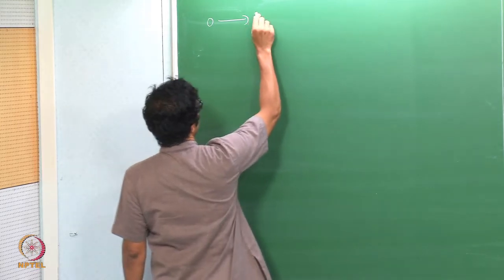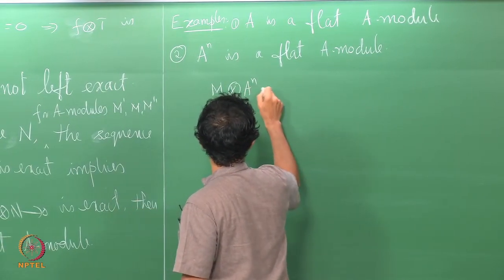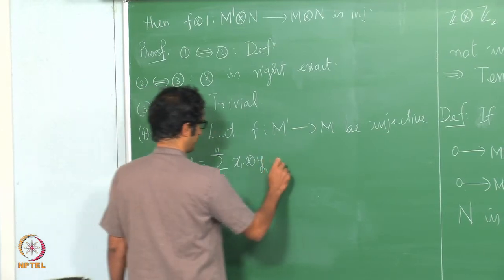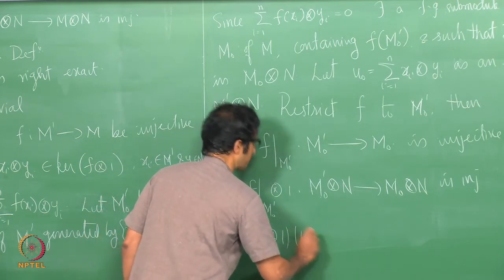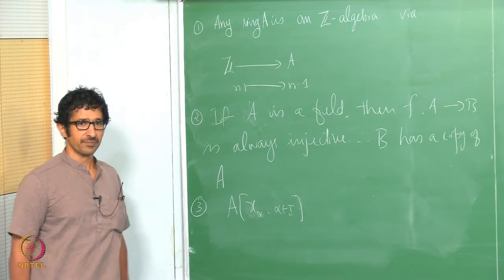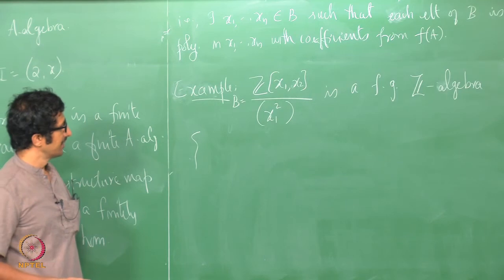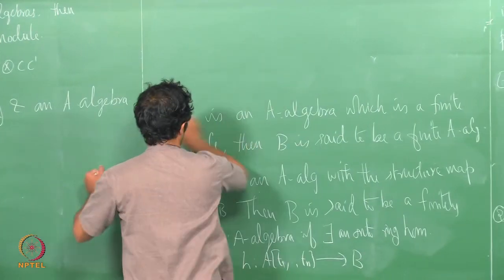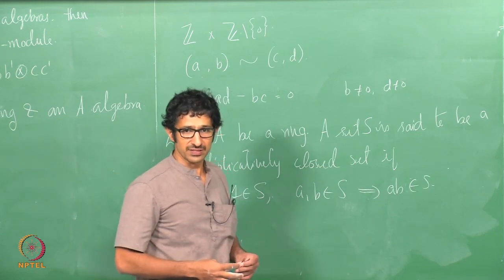Lecture 17 - Tensor Product of Algebras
Tensor Product of Algebras